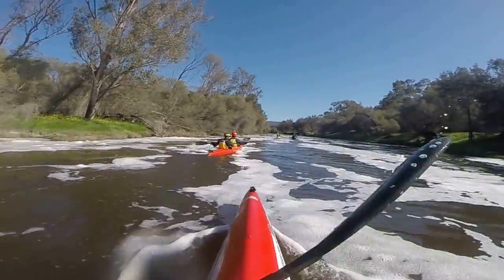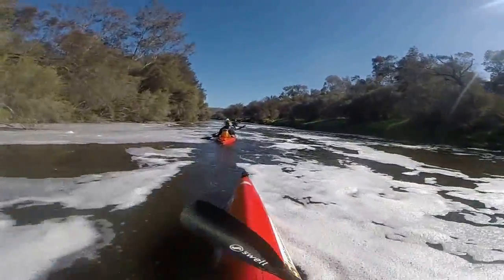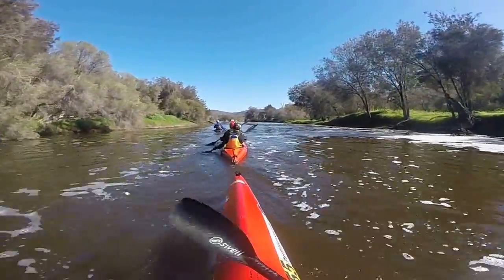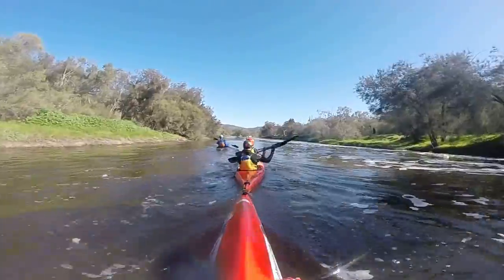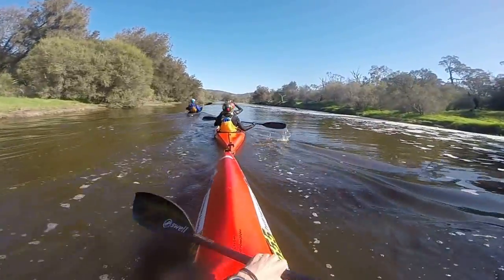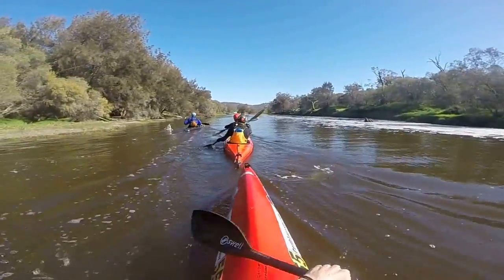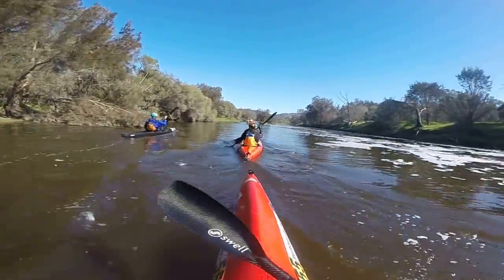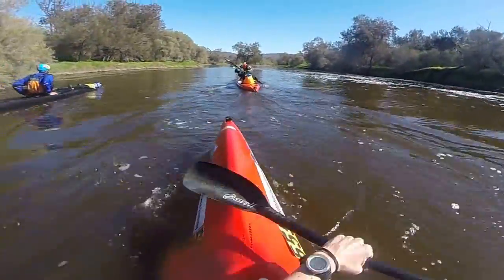Avon Descent 2014 - 05 Day1 Glen Avon Rapids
Helmet Camera footage of the 2014 Avon Descent. This one shows the first natural Rapids of the race, Glen Avon.

Glen Avon Rapids is a road ford (crossing) followed by a nice chute with about a 1m drop 50m after the ford.
In previous years we had crossed the ford at the top on the right side of the river, then had to quickly zigzag back across to the left side to negotiate the chute. This year however the ford was blocked by debris on the right and appeared passable directly above the chute, making Glen Avon now a fair bit easier than in past years..

The race water level at the Walyunga Paddlers Gauge was 0.66m when I paddled past at approx 12pm on Sunday, much nicer than the 0.5m of last year but still not what you would call 'high'.